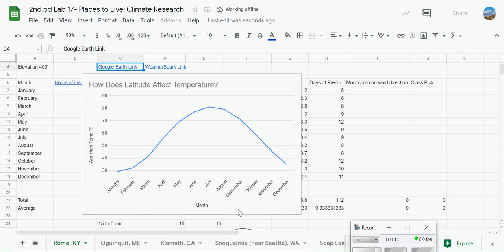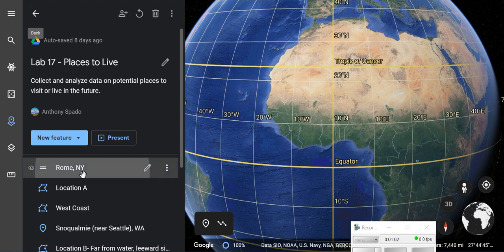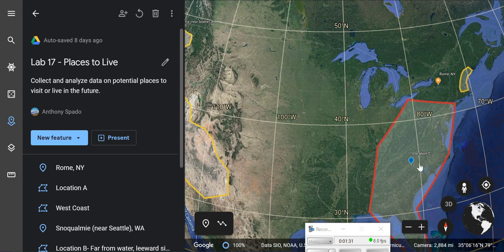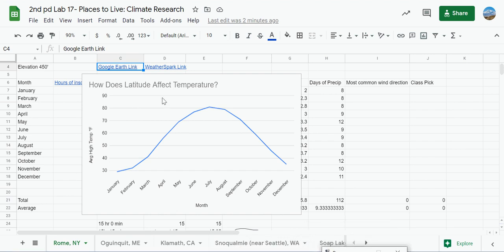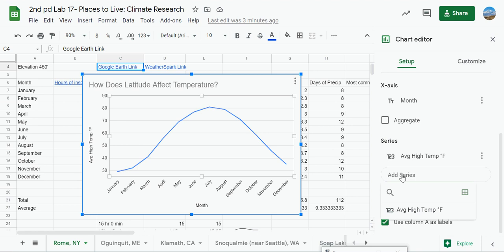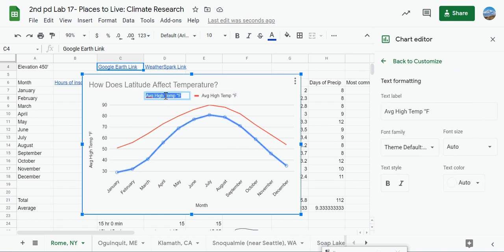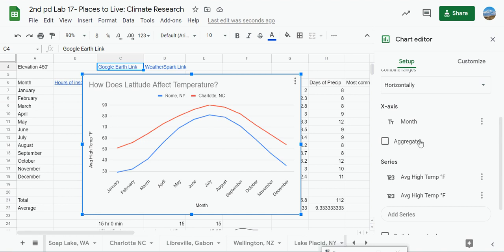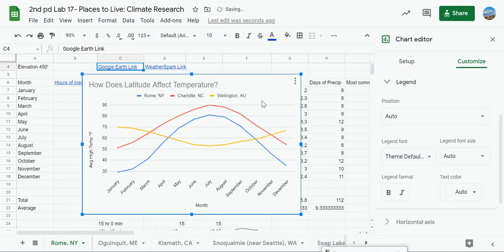Lab 17 Adding a line to a graph